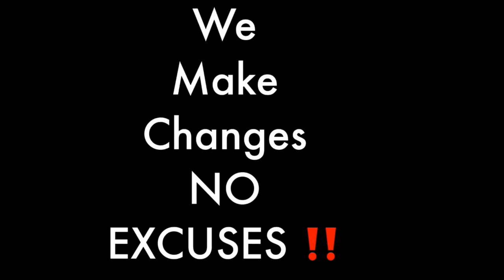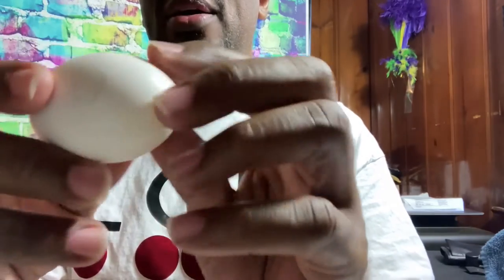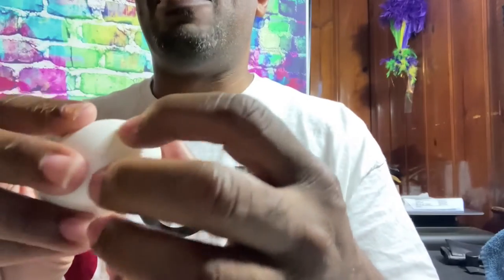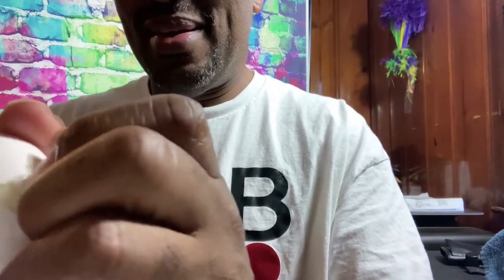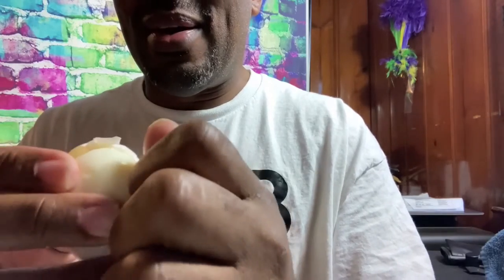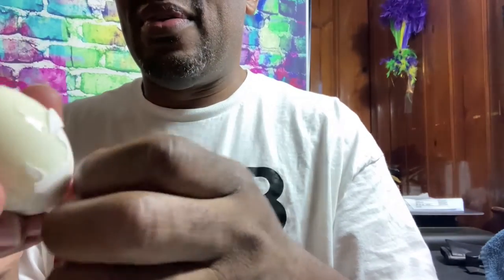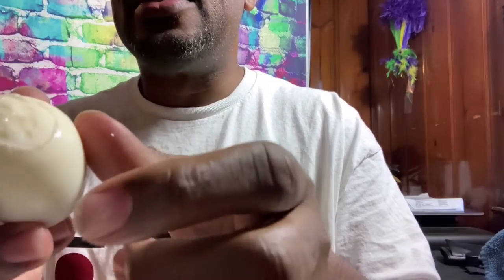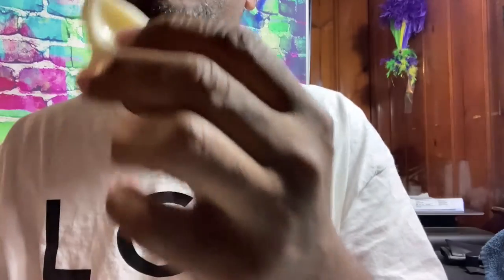How to easily peel a hard boiled egg